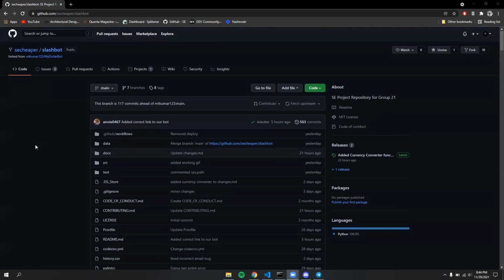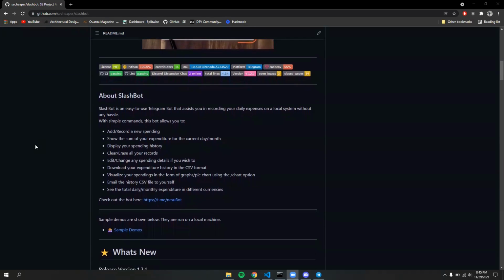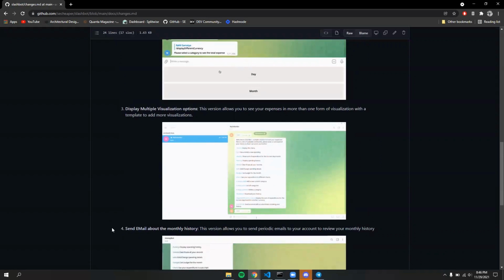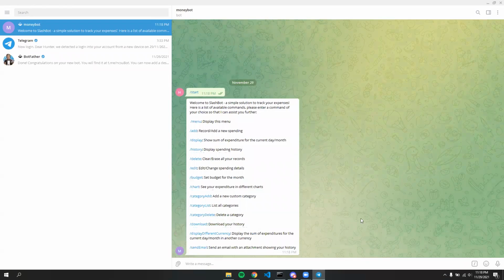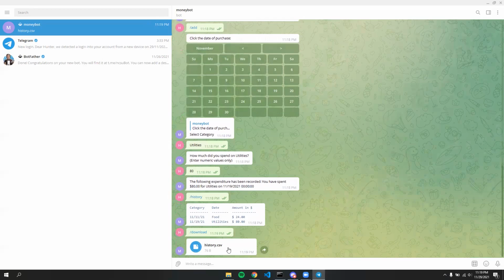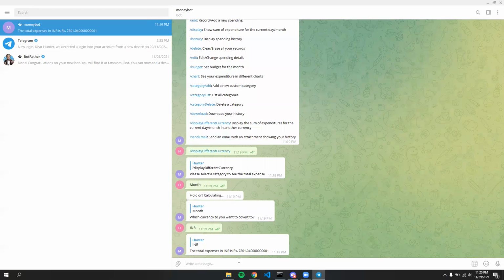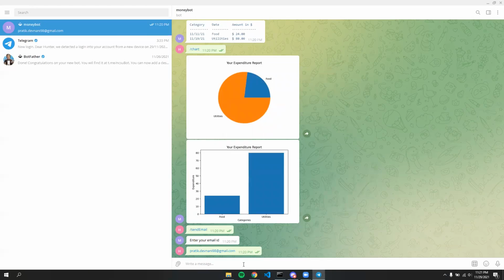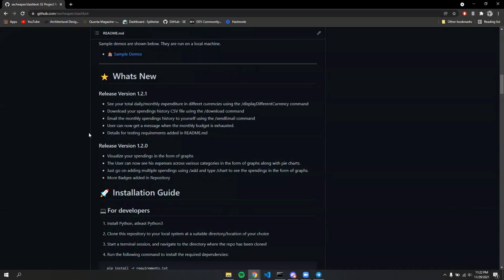Slashbot Demo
The video is a project demonstration for phase 3 of CSC 510 SE project. It covers everything from the README to the actual demo.
We are thankful for all the help from the professor and the TAs' and we acknowledge the hard work that went it by the previous teams to make it what it was before we started working on it!
 - SE Group 3.